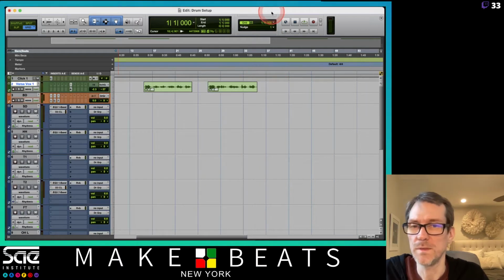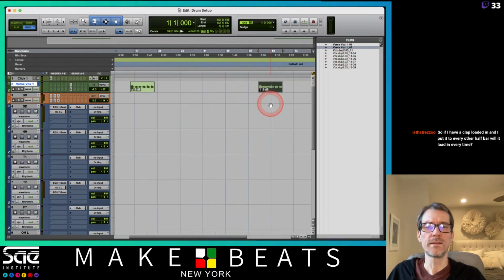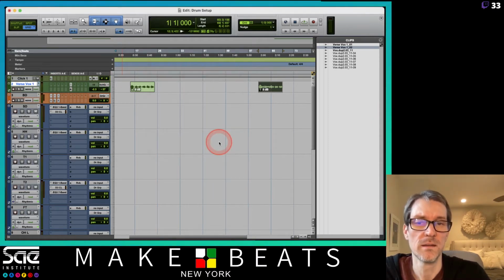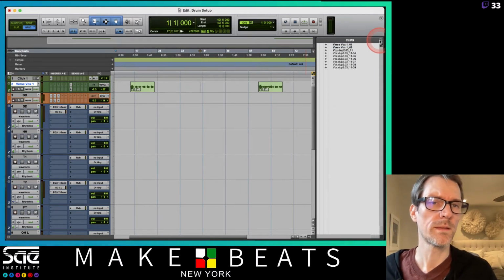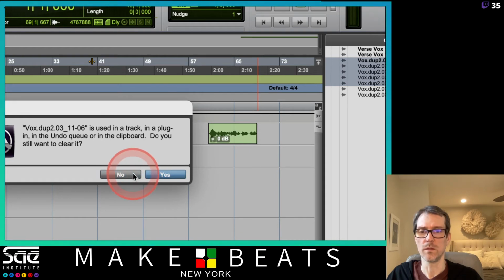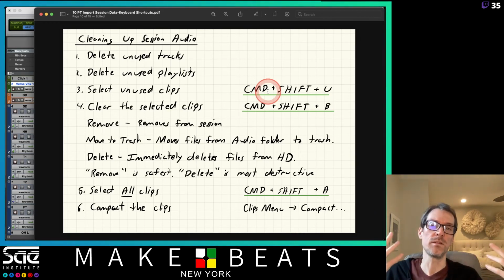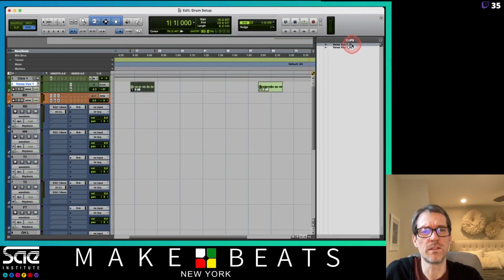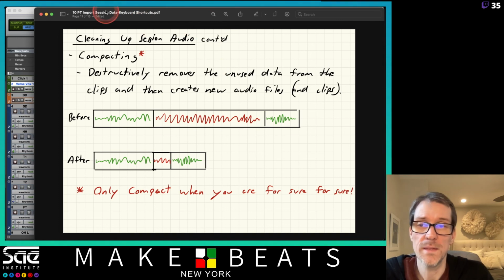03-01-2021 Pro Tools Clean Up Session Data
This video walks you through how to clean up Pro Tools session data before sending to another person, or storing for the future.